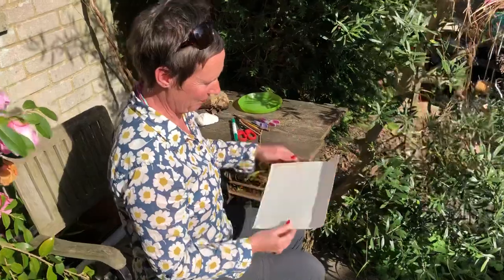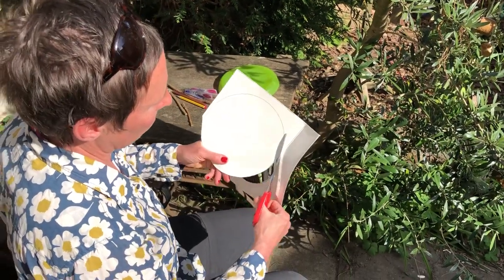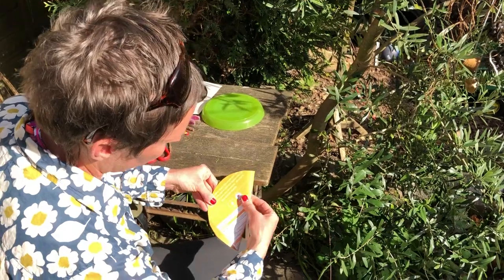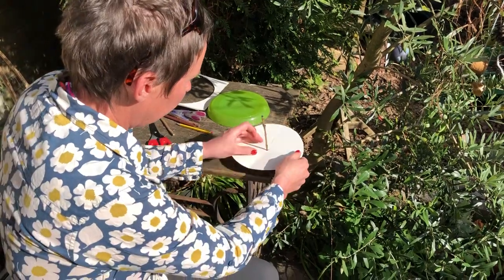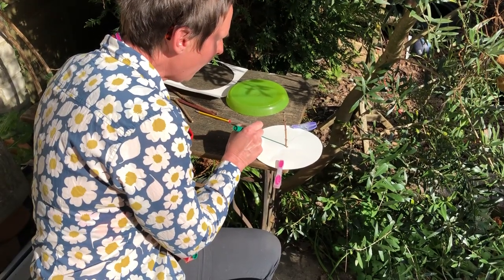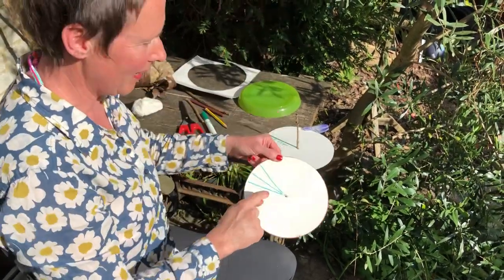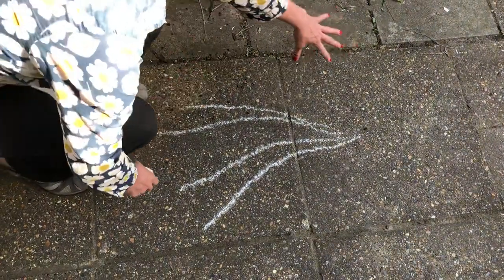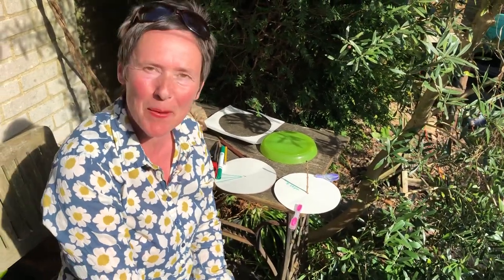Ideas for Kids at Home - Sundial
Do you know you can tell the time by using the sun? Make a Sundial and watch the sun cast shadows as it travels around the sky.